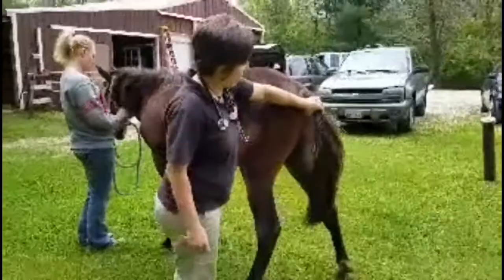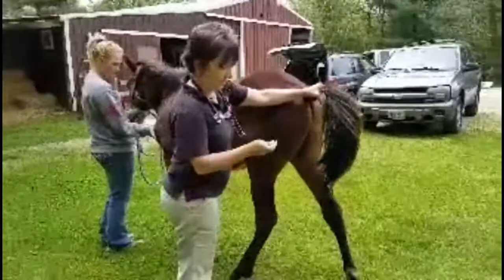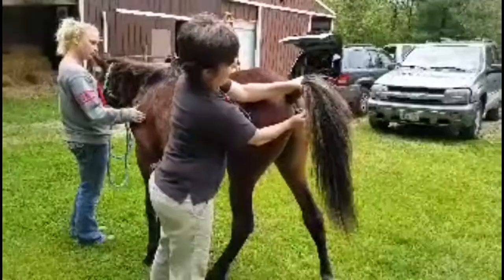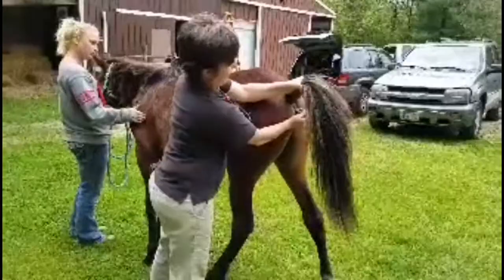How to Take Your Horse's Temperature | Badger Equine Veterinary Services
The normal body temperature for an adult horse is 98.5 to 101 degrees F (for neonatal foals, it's 99 to 102 degrees F). Taking your horse's temperature can dangerous. Dr. Allison Kiser of Badger Equine Veterinary Services shows you the proper technique for taking your horse's temperature that will keep you safe and help you gather this critical information on your horse's health.

Learn more about Badger Equine Veterinary Services, serving Southern Wisconsin and Northern Illinois,